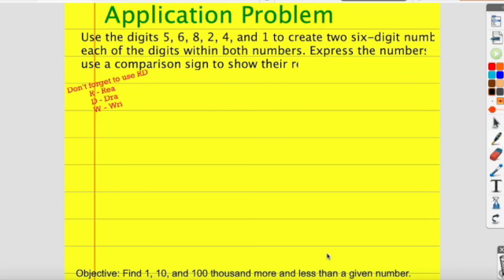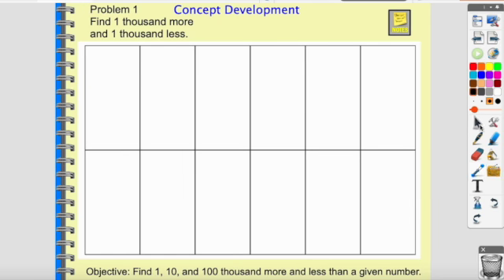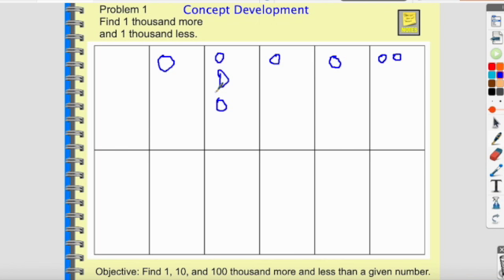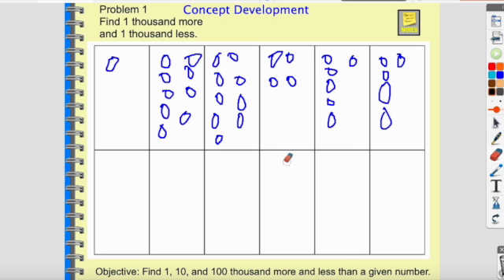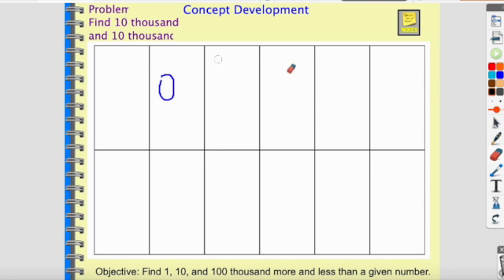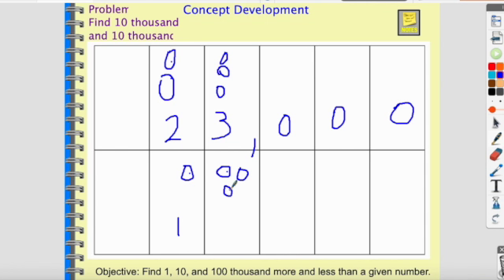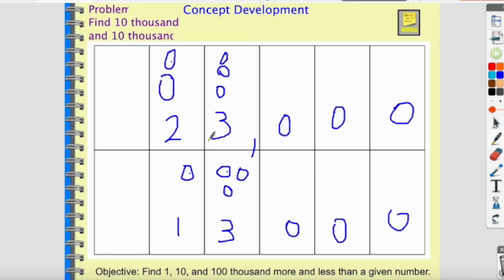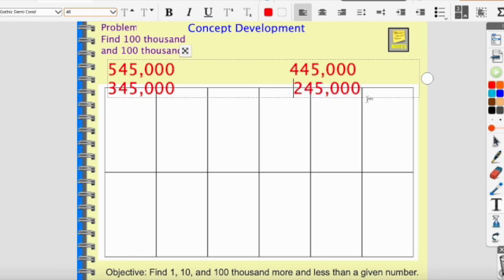Math Unit 1 Lesson 6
This video is about Math Unit 1 Lesson 6